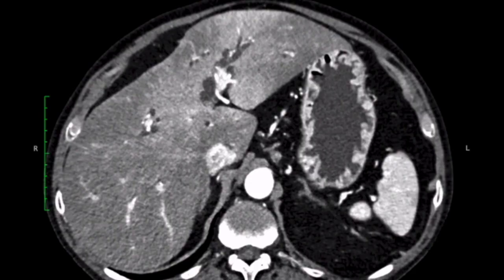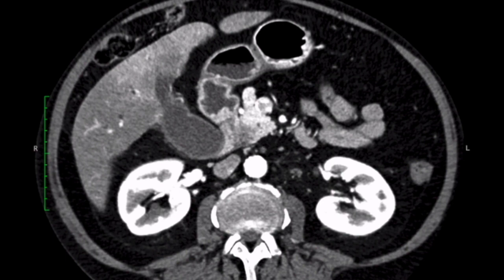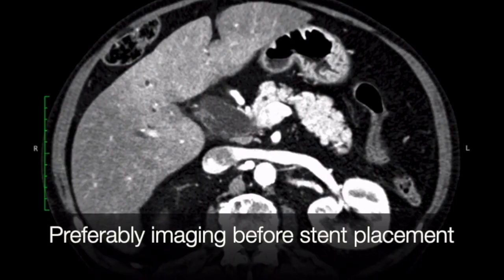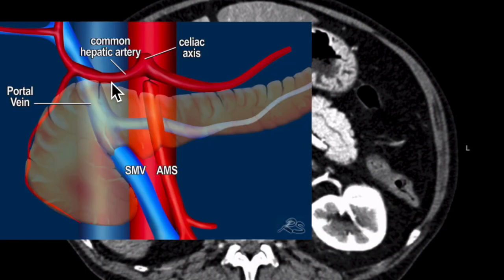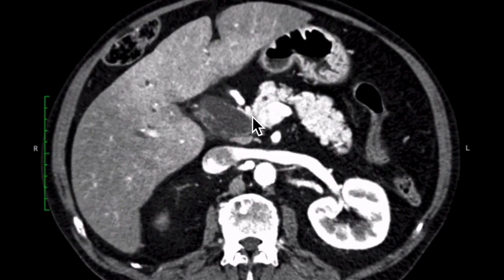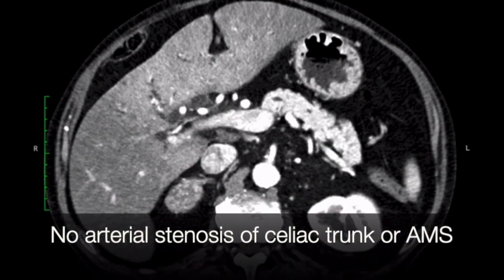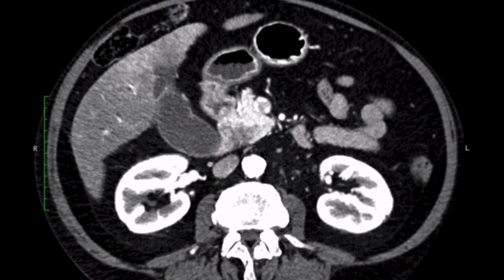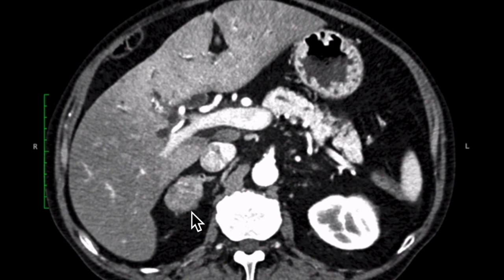Staging Pancreatic Cancer - case 1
This video is based on an article in on staging pancreatic cancer.
In this video we will discuss the resectability criteria.